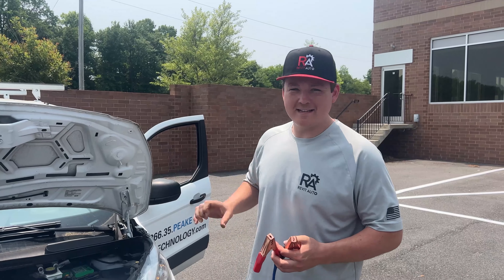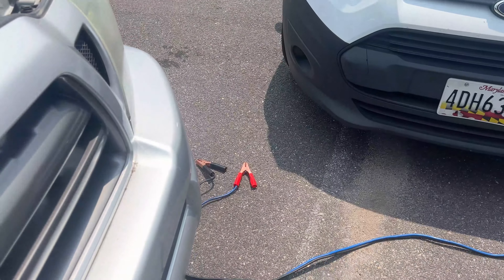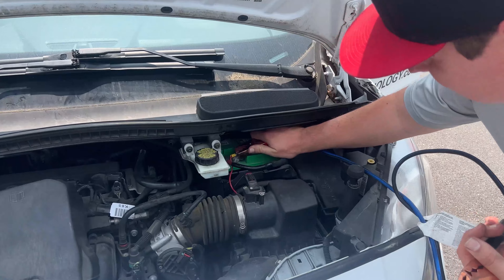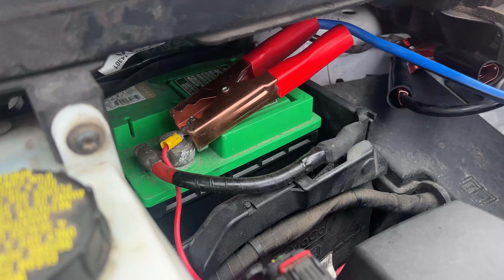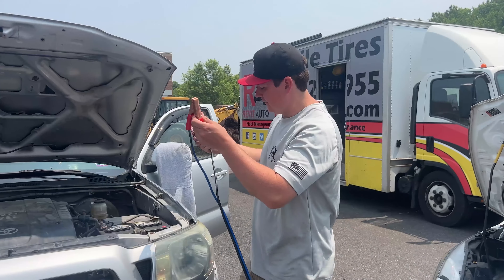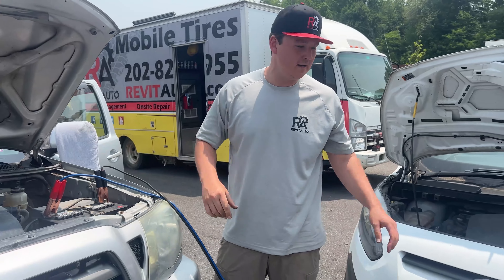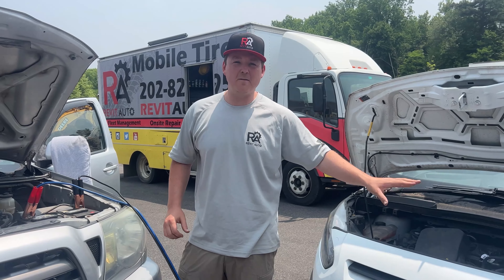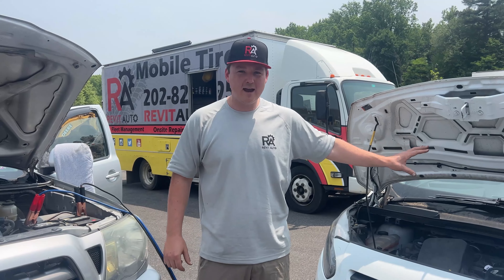How to Jump Start 2016 Ford Transit Connect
Hey, motorheads!
In todays video we will show How to Jump Start 2016 Ford Transit Connect.